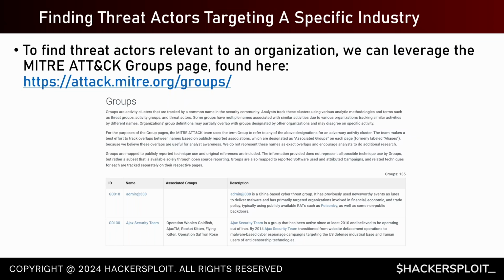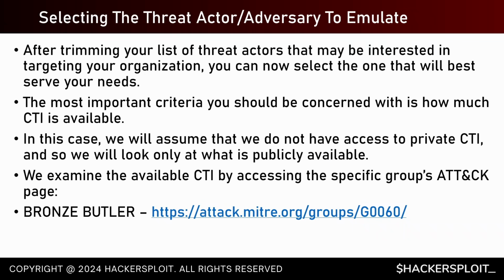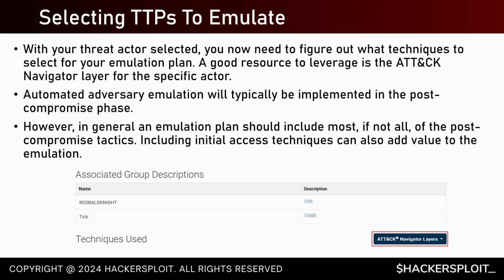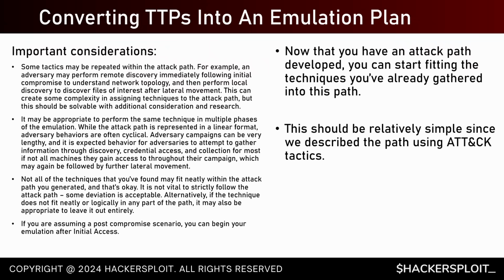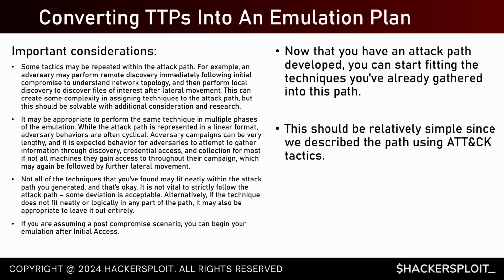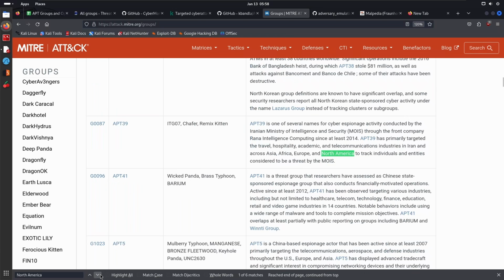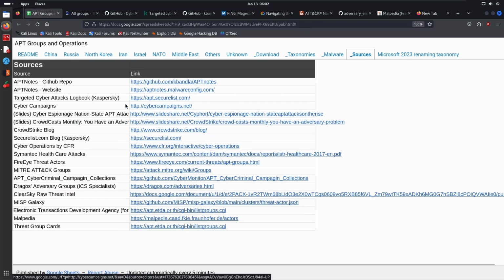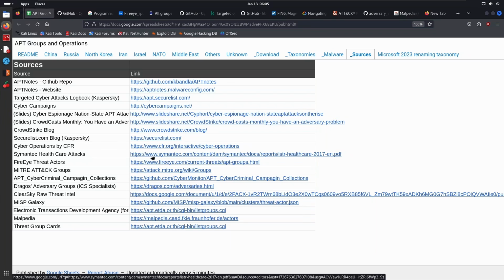Developing An Adversary Emulation Plan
Creating an adversary emulation plan is a critical process for red teamers and cybersecurity professionals aiming to improve their organization's threat detection and response capabilities. In this video, we break down the entire process starting with how to select a threat actor relevant to your industry or geolocation, finding and leveraging Cyber Threat Intelligence (CTI) to gather insights on the adversary, and mapping the adversary’s TTPs using the MITRE ATT&CK framework.

🔗 Video Resources & References
Explore the comprehensive APT Groups and Operations Directory to find details on APT groups by region, their TTPs, and campaigns

Kiitos katsomisesta
感谢您观看
شكرا للمشاهدة